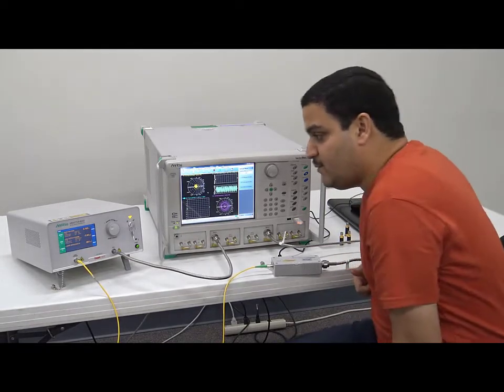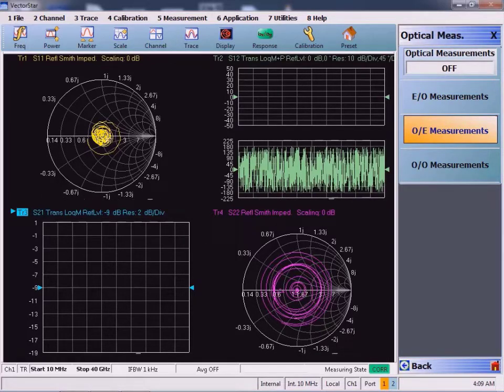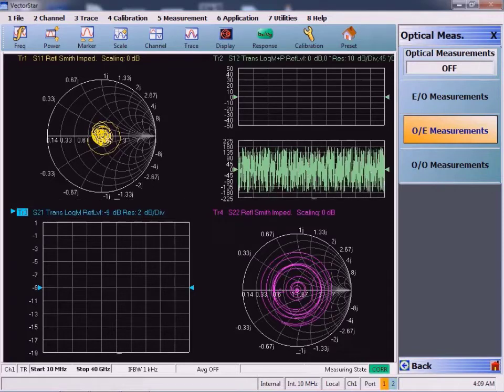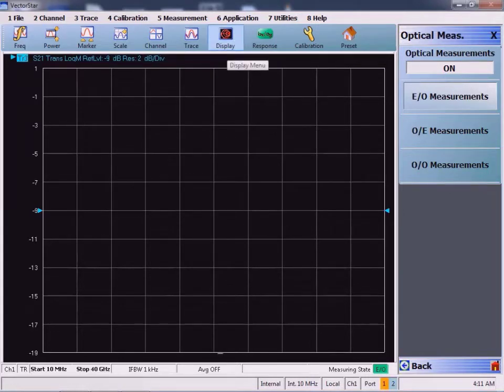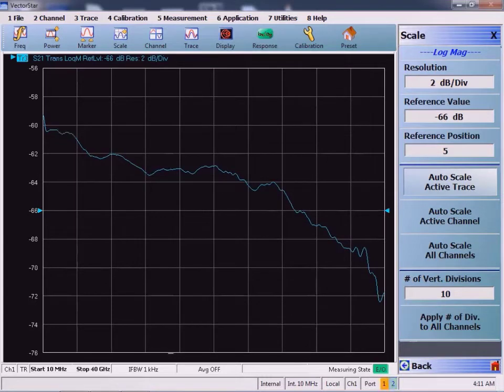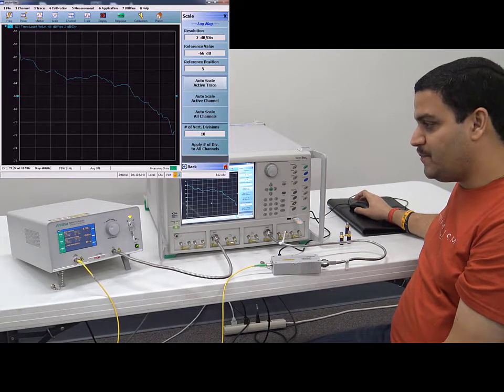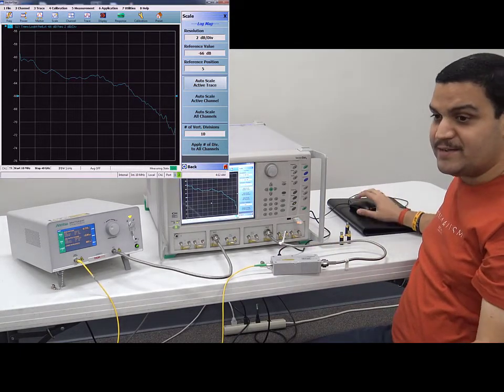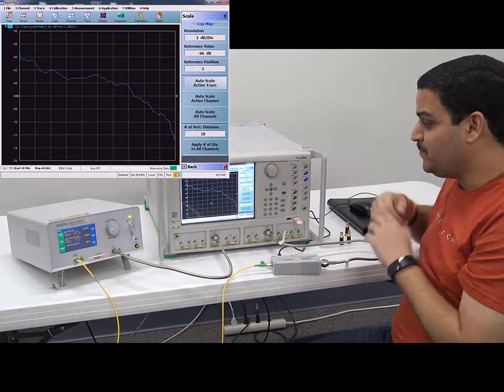Anritsu Optical Network Analyzer (ONA) Solution Demonstration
The VectorStar ME7848A opto-electronic network analyzer (ONA) provides a modular approach to optical measurements of optical-to-electrical (O/E), electrical-to-optical (E/O), and optical-to-optical (O/O) devices operating at 850, 1310, and 1550 nm wavelengths. There are two configurations available: the VectorStar ME7848A-100 series which includes the MN4765B O/E calibration module and the VectorStar ME7848A-200 series that adds the MN4775A E/O converter. The VectorStar ME7848A-200 series provides the ability to quickly switch between O/E, E/O, and O/O measurements with specified traceable measurements established by the MN4765B O/E calibration module.